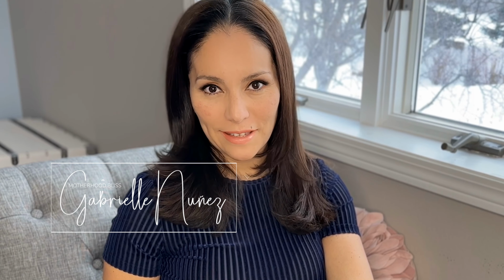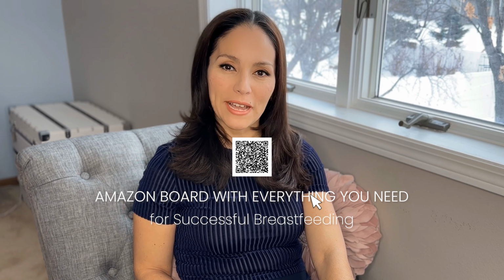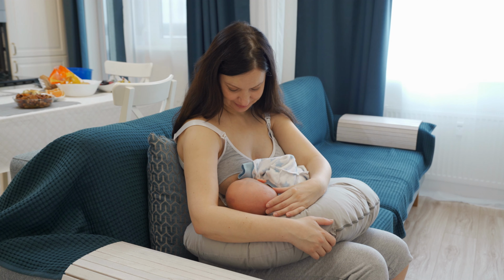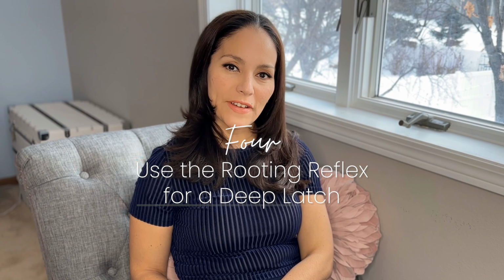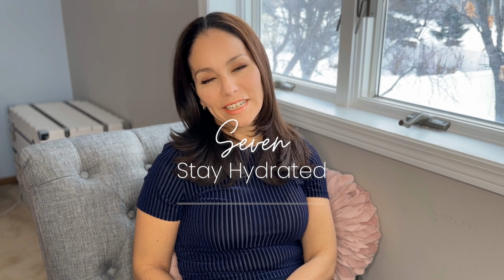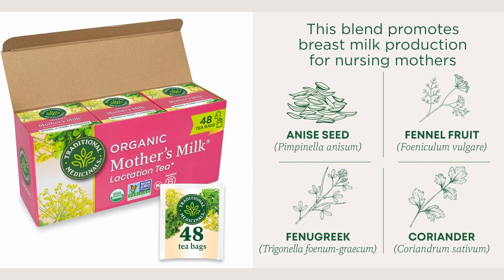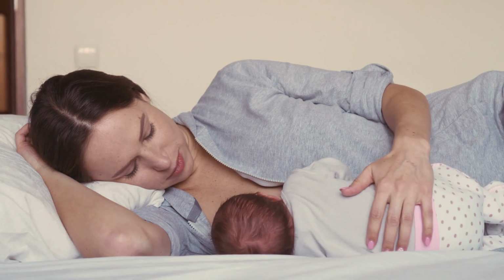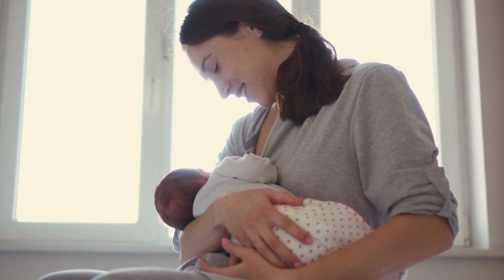10 Secret TIPS to INCREASE Breastmilk Production Overnight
Increase breastmilk supply fast naturally, with these 10 tips to increase breastmilk production supply overnight. With this video, discover the key to boost your breast milk supply, maintain your milk supply, and establish a breastfeeding and pumping routine so that you never run out of milk!

Video Chapters:
00:00:00 Intro
00:00:09 About Boosting Milk
00:00:48 Tip1
00:02:55 Tip2
00:03:37 Tip3
00:04:54 Tip 4
00:05:23 Tip 5
00:05:34 Tip 6
00:06:06 Tip 7
00:06:33 Tip 8
00:08:16 Tip 9
00:09:04 Tip 10
00:09:56 Conclusion
00:11:40 Breastfeeding Course & Free Guide

MUM LIFE • CHILD CARE • MUM-PRENEURSHIP • WELLNESS

• My Shop to find the Links to all Products mentioned in the videos
• My Blog Resources Page, with useful tools and links
• FREE checklists and guides and lots of valuable info for mothers
• My Product Recommendations with the best baby products, books, and other mum-curated collections and idea boards!

I share info about:
• Mum Life Wellness & Mindful Motherhood,
• Child Care Tips, Mum Hacks & Best Products,
• Mum-Preneurship to Build your Wealth and Work from Home,

and more to achieve your best life and reach Motherhood Bliss!

By watching this video, you acknowledge and agree that the content creator, not being a pediatrician or healthcare professional, makes no guarantees regarding the accuracy, completeness, or suitability of the information provided.

Furthermore, you release and hold harmless this video's creator from any and all liability for any losses, injuries, or damages resulting from the use or misuse of the information presented in this video. Always prioritize the well-being of yourself and your child, and seek professional medical advice when in doubt.